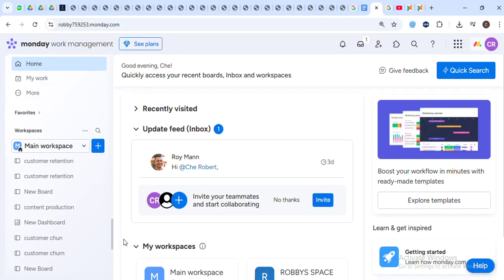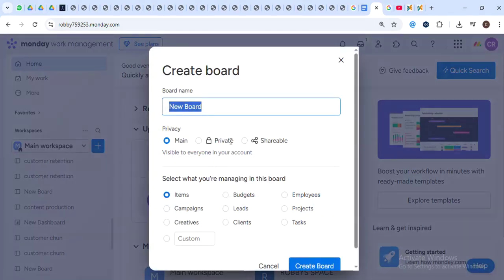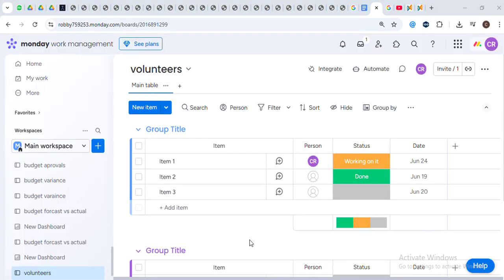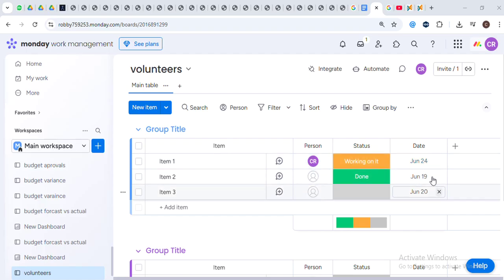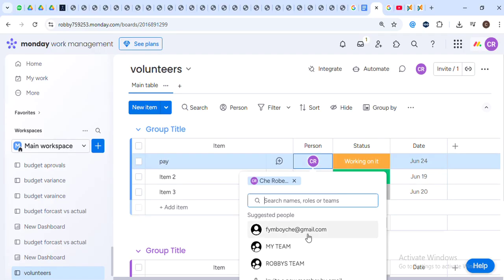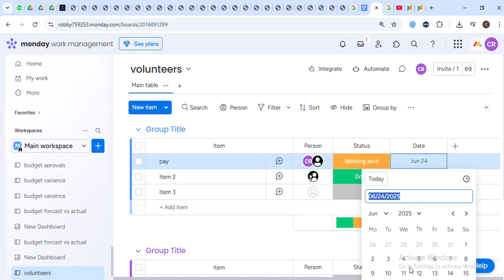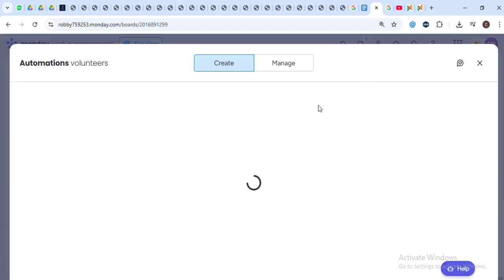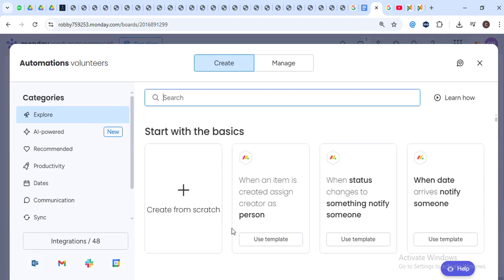How To Manage Volunteer Coordination In MONDAY.COM (Complete 2025 Guide)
Welcome to this comprehensive How to manage volunteer coordinattion in monday.com 2025 guide tutorial! In this detailed guide, I'll walk you through everything you need to know about How to manage volunteer coordinattion in monday.com 2025 guide.

 What You'll Learn in This How to manage volunteer coordinattion in monday.com 2025 guide Tutorial:
• Complete step-by-step instructions for How to manage volunteer coordinattion in monday.com 2025 guide

Whether you're a complete beginner or looking to improve your skills, this How to manage volunteer coordinattion in monday.com 2025 guide tutorial covers everything from basic concepts to advanced strategies. I've designed this guide to be easy to follow, practical, and immediately actionable.

 Why This How to manage volunteer coordinattion in monday.com 2025 guide Tutorial is Different:

 Perfect for:
• Beginners who want to learn How to manage volunteer coordinattion in monday.com 2025 guide from scratch

Questions? Drop them in the comments below! I read every comment and try to respond to as many as possible.

• Share with anyone who might benefit from learning How to manage volunteer coordinattion in monday.com 2025 guide